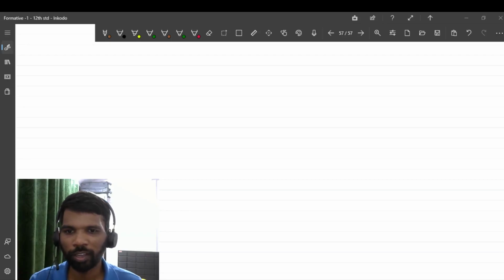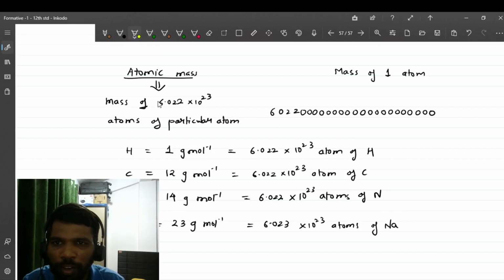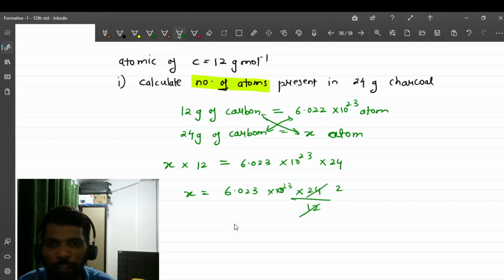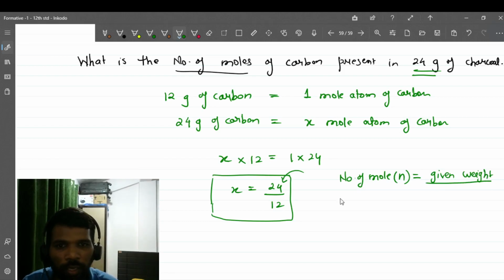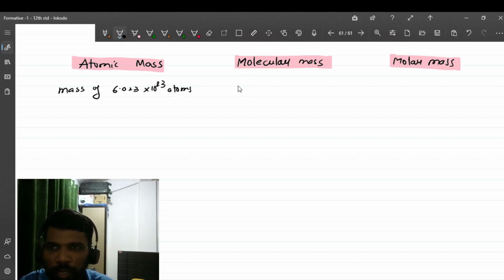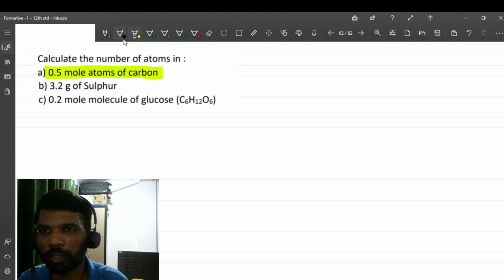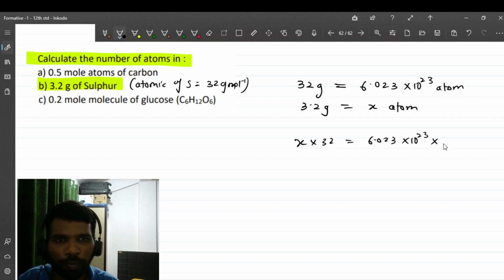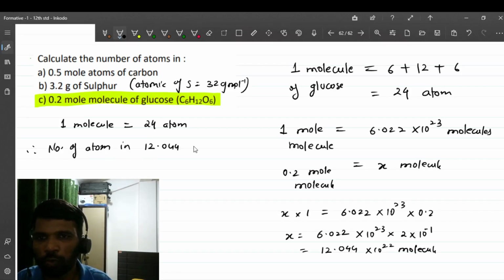1st Mid test | Lec-1 | Basic concepts of chemistry | Indresh Naik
1st Mid test | Lec-1 | Basic concepts of chemistry | Indresh Naik

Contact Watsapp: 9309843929